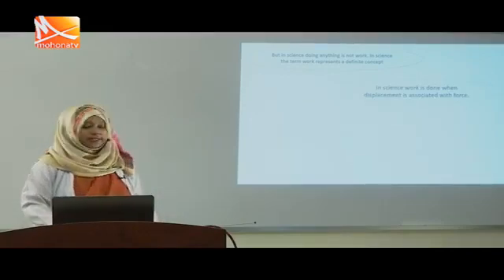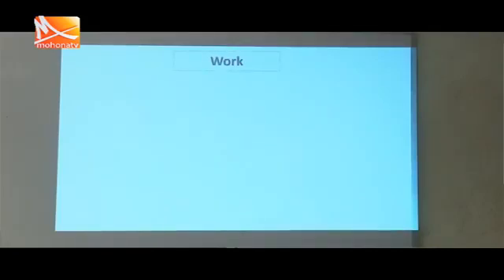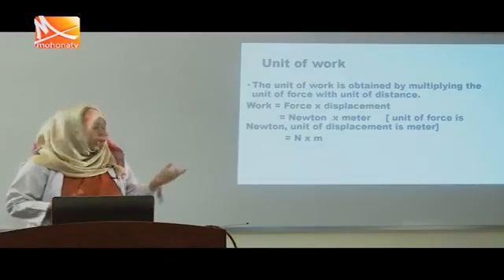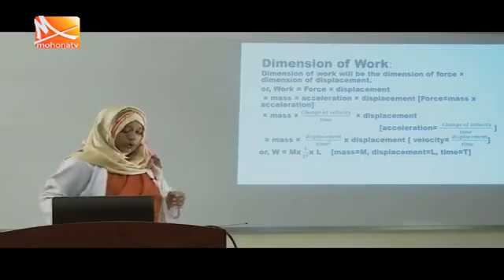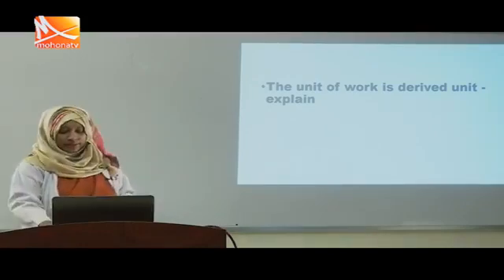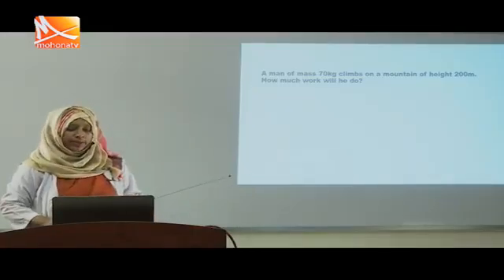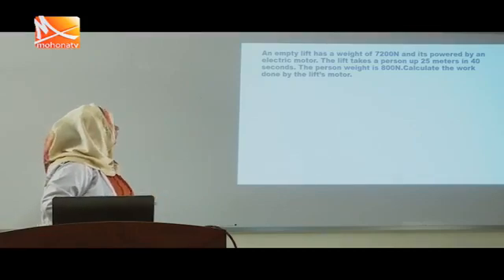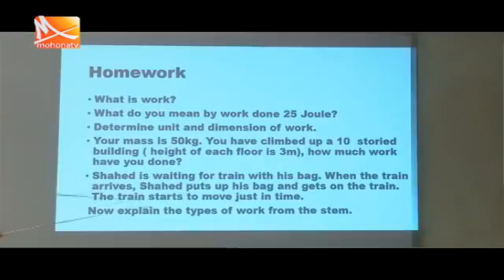Monipur Uccha Vidalya EV class-9,10 chapter-4, physics